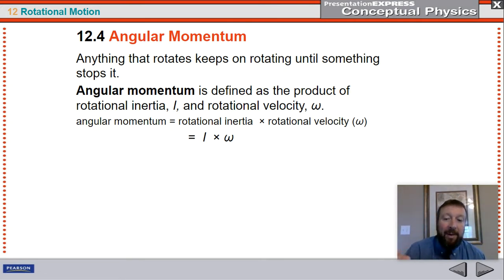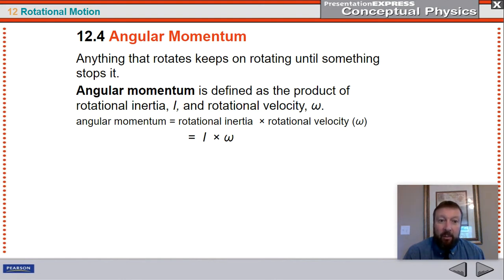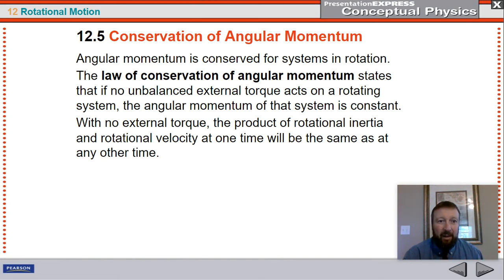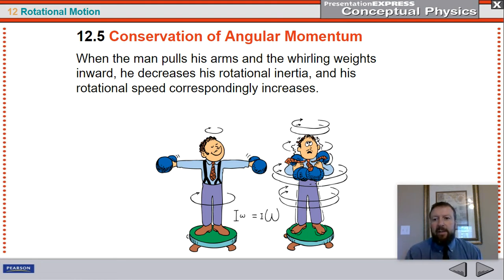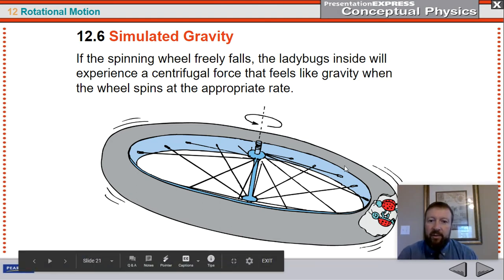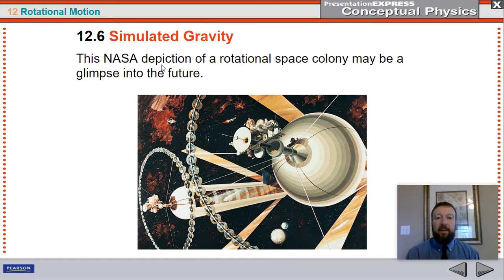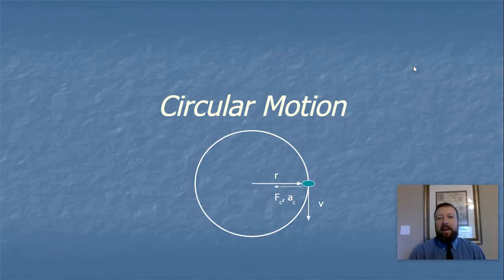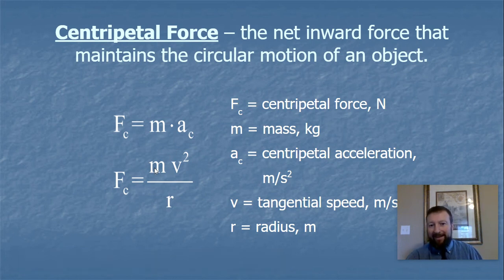Physics - Circular Motion 3